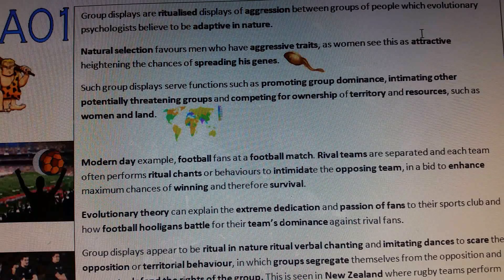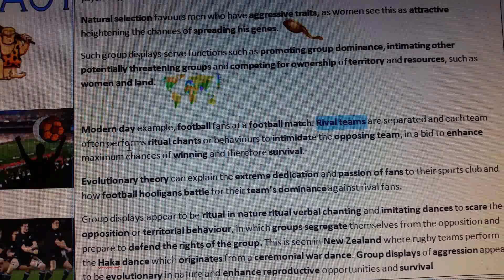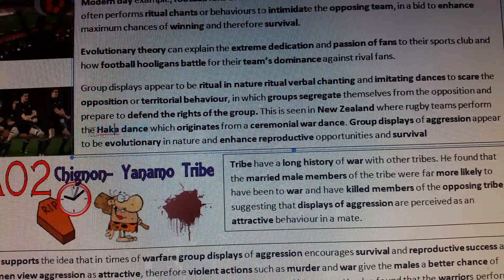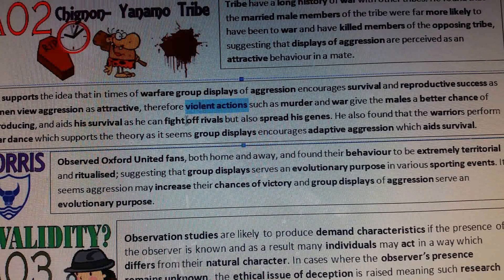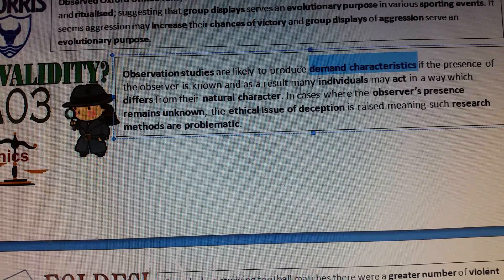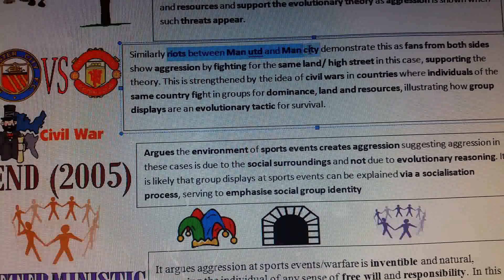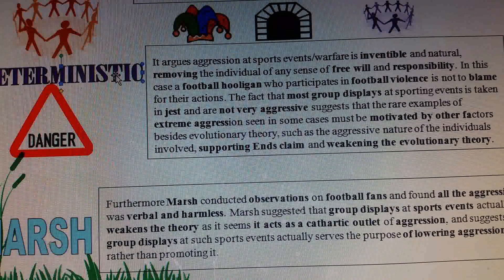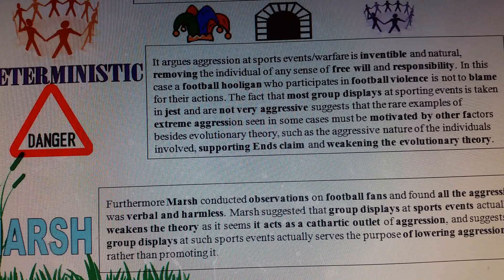PSYA3: Evolutionary aggression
Group Displays
Outline and evaluate evolutionary theory into group displays of aggression (24 marks)
This received 23/24 when marked by my teacher so hopefully it is helpful to anyone watching!

Just practicing a few questions and sharing it on YouTube